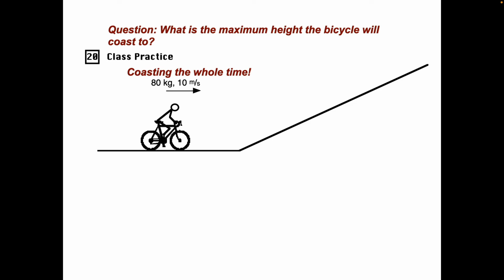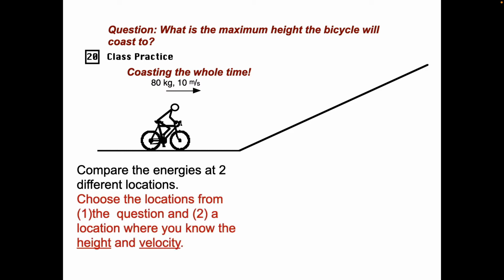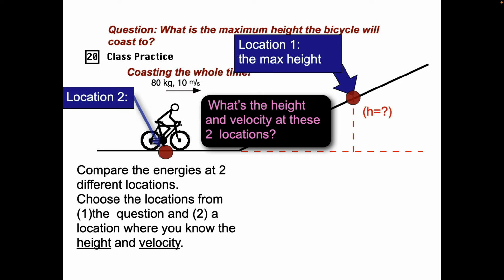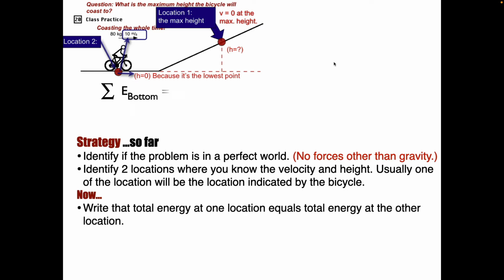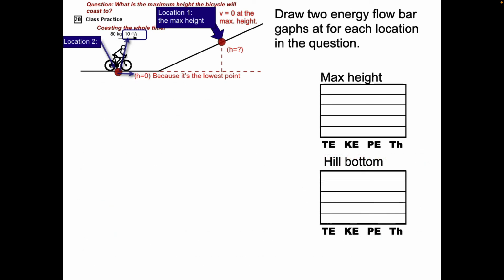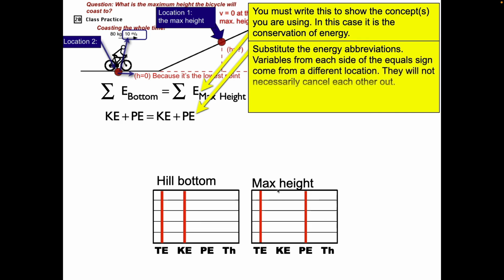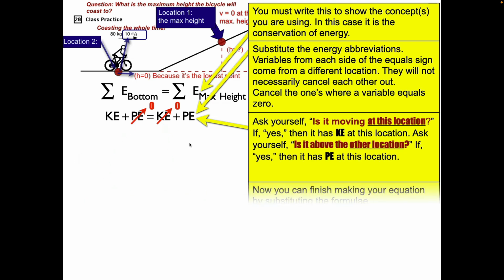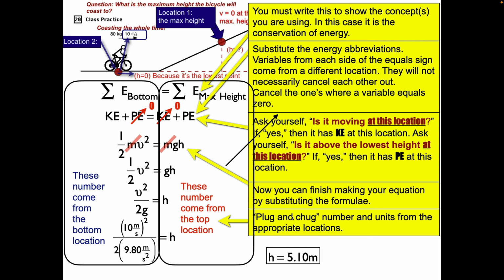Energy Class Eaxmple #1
Solving problems using conservation os energy in a “Perfect World.” This is one without friction and any outside forces other than gravity.